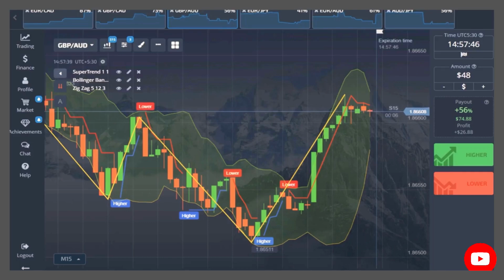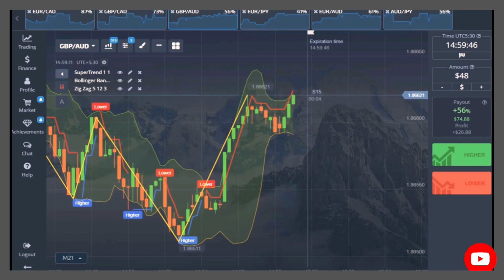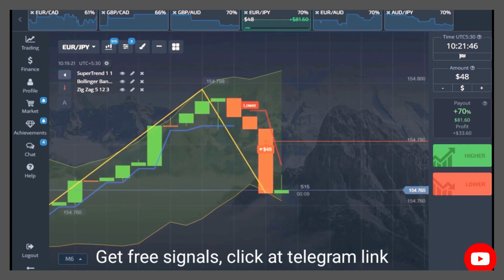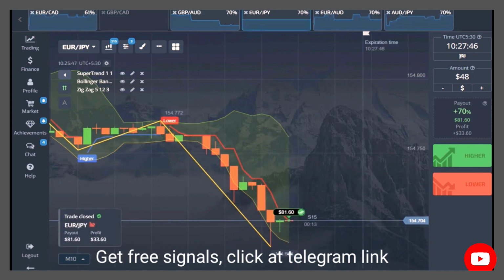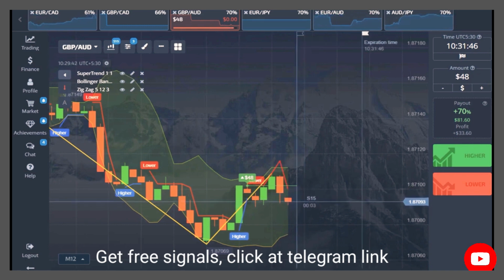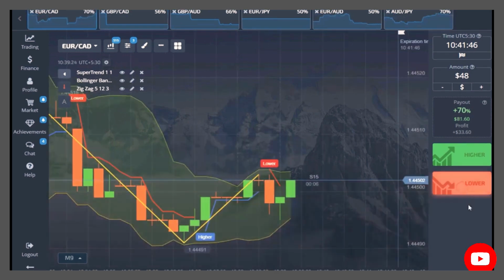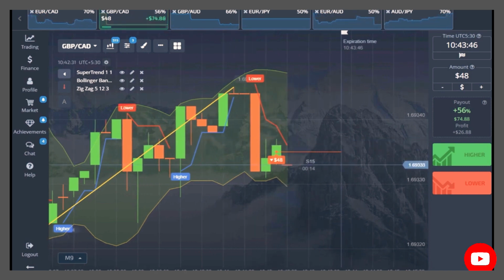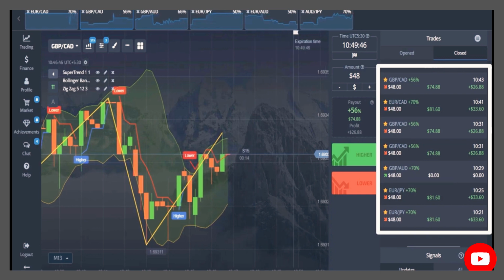Make profit using 3 indicators - pocket option simple and easy strategy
In this video I have explained how I make profit using 3 indicators , super Trend , Zigzag and Bollinger bands, watch the video till end to understand well these specific settings and strategy.